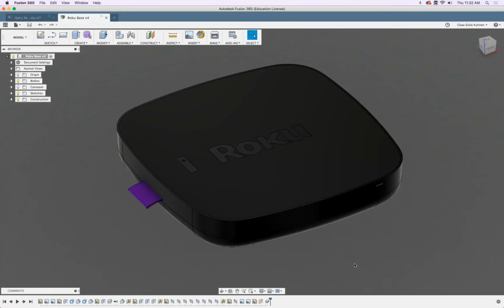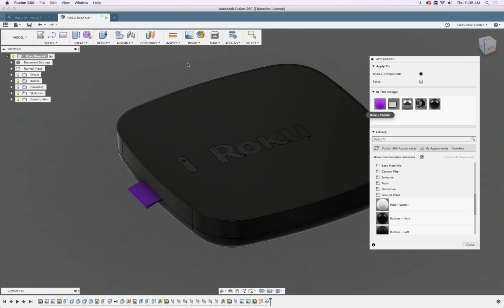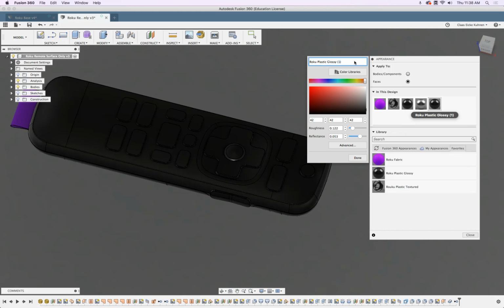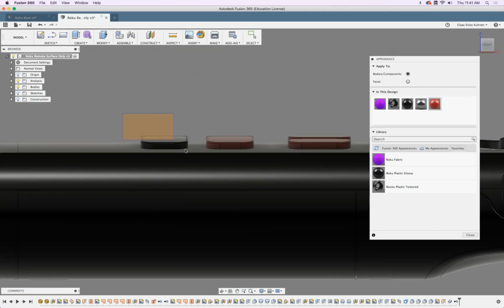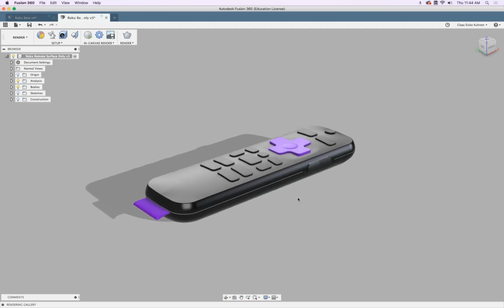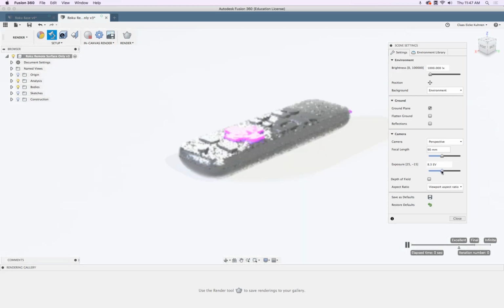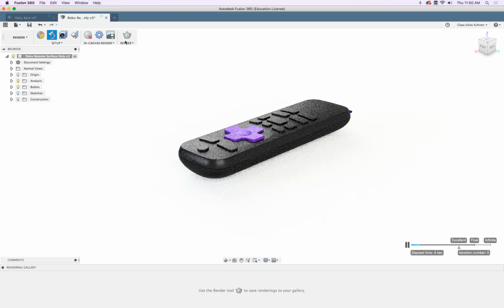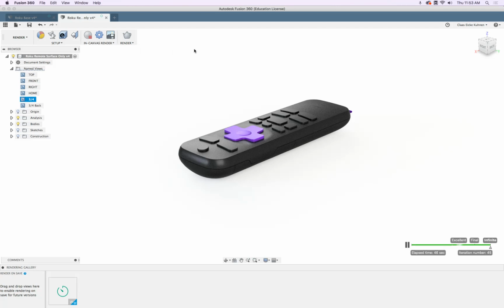Fusion 360 Materials and Rendering Introduction